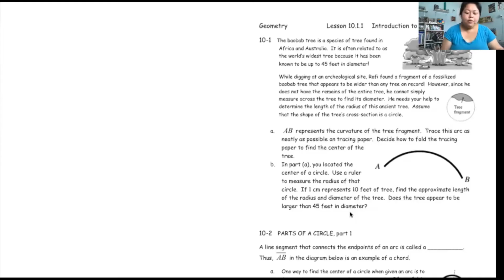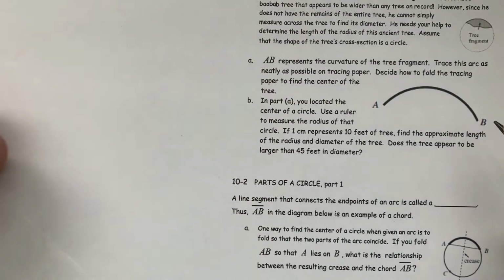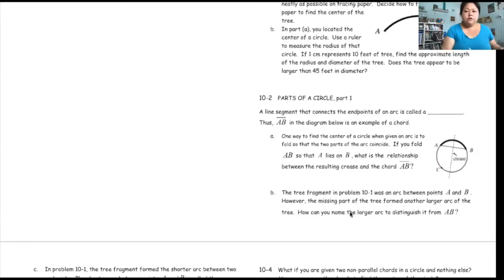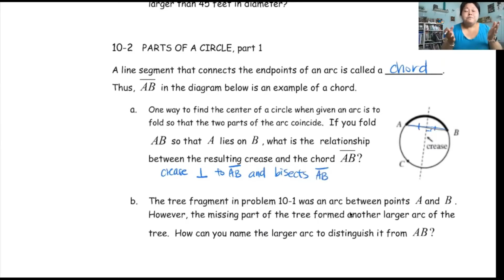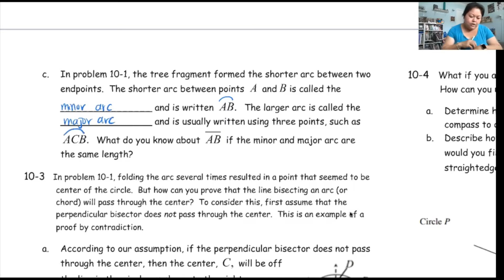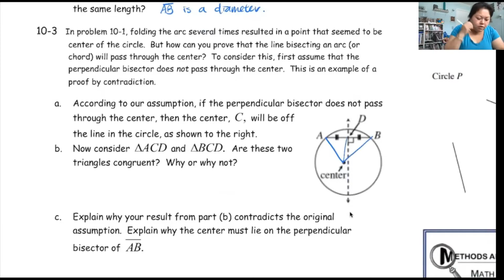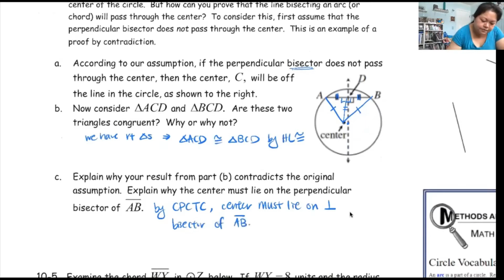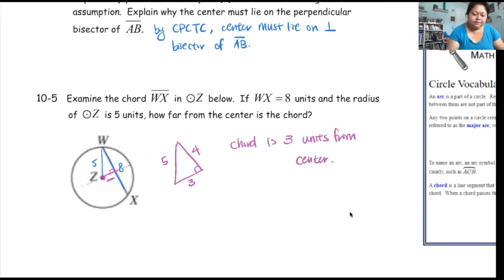Geo Lesson 10 1 1